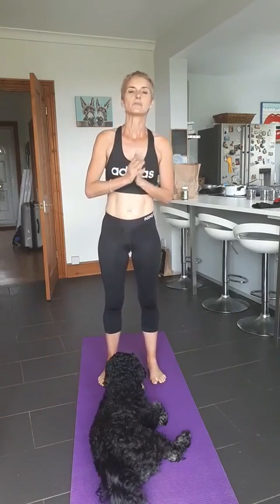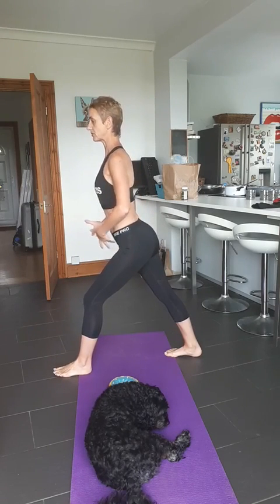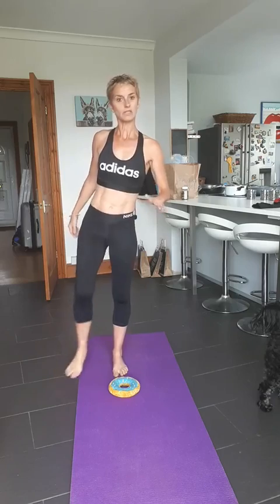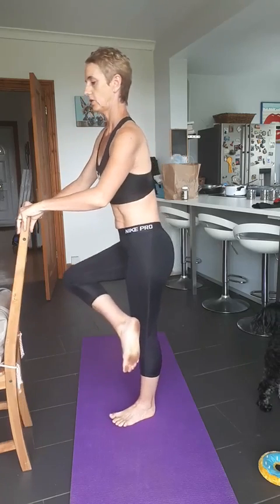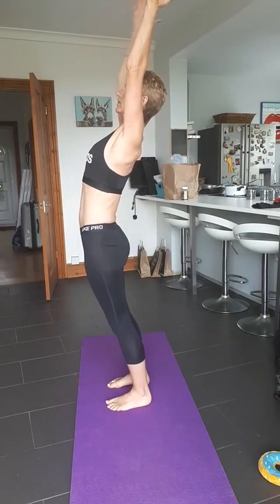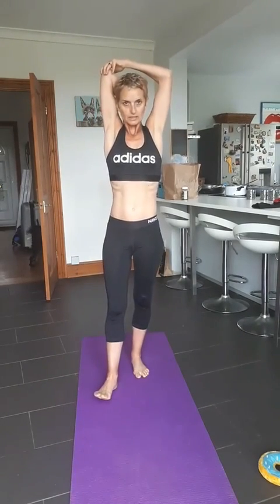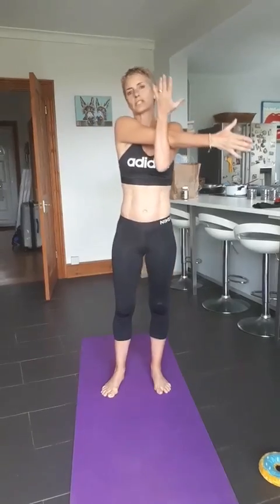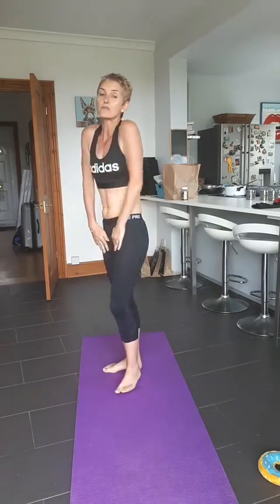Stretch routine!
Don't forget to stretch after your workout!